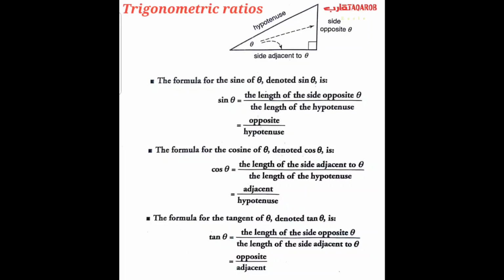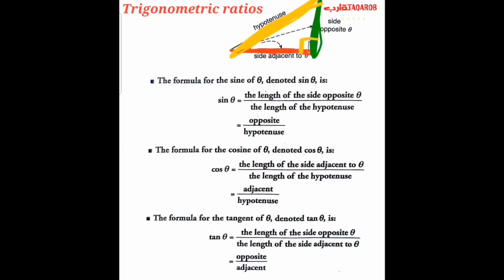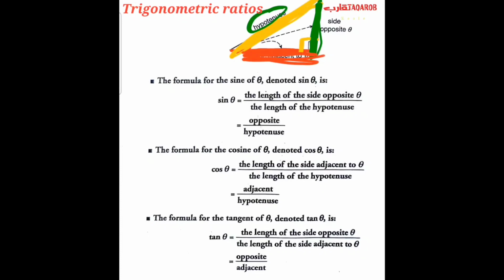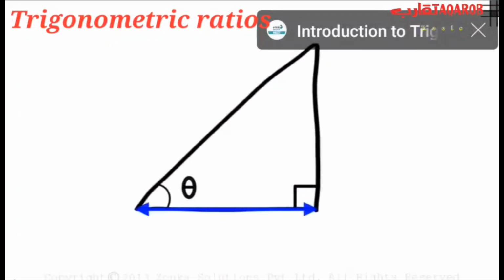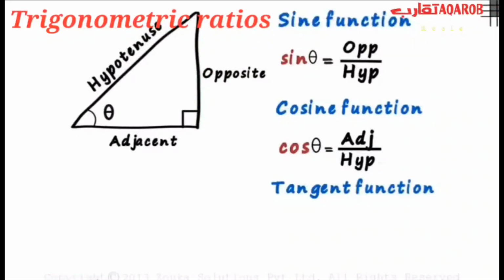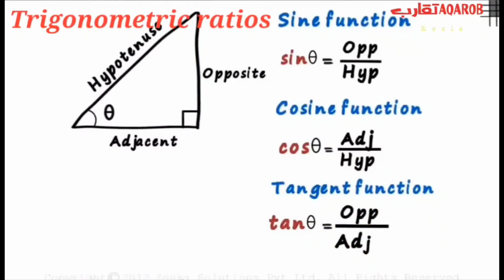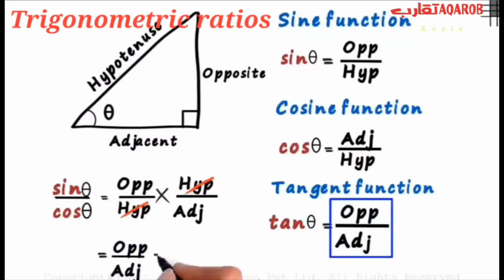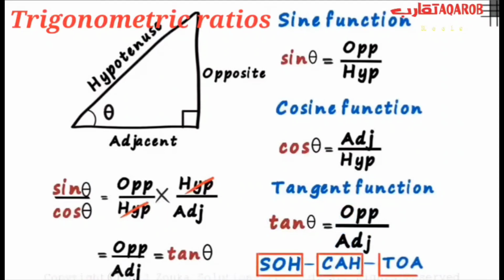Trigonometric ratios part 1